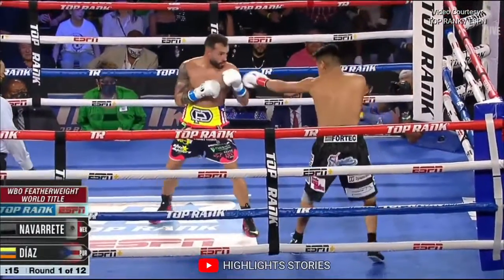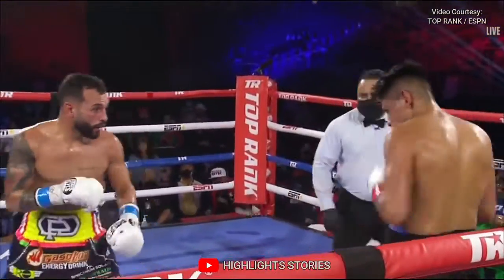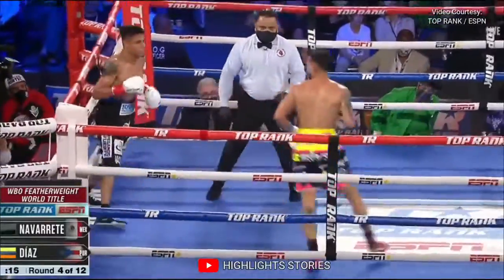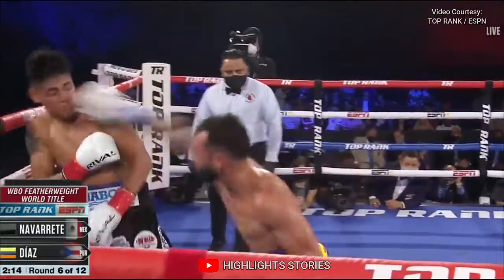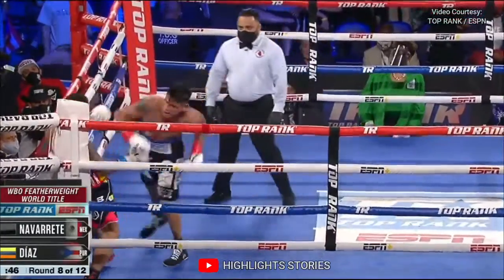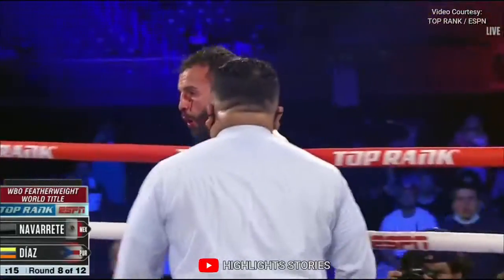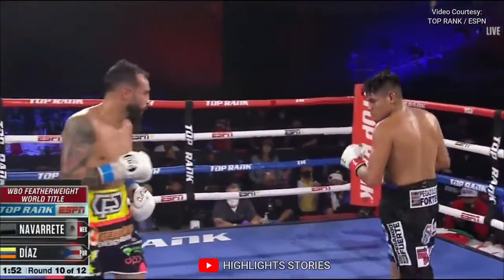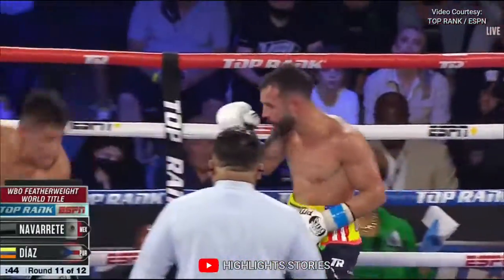Emanuel Navarrete vs Christopher Diaz Full fight highlights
Emanuel Navarrete vs Christopher Diaz - FULL FIGHT Highlights (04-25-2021)

Highlights Stories

Navarrete vs Diaz results and highlights: Emanuel Navarrete stops Christopher Diaz in 12th round to retain WBO title Emanuel Navarrete retained his WBO featherweight title with a 12th round stoppage of an outstandingly brave Christopher Diaz tonight in Kissimmee, Fla., with the fight ending just 11 seconds before the scheduled distance. Navarrete (33-1, 28 KO) scored a knockdown in the fourth round, two more in the seventh, and another in the 12th before the Diaz corner finally stopped the fight, with their man having given everything he could and truly leaving it all in the ring. Diaz (26-3, 16 KO) was also docked a point in the seventh round for punching at Navarrete’s kidneys, so he was impossibly down on the cards by the later rounds. But the Puerto Rican fighter never gave up on it, never let Navarrete take his heart, and it was a war, even if one-sided.

LicenseCreative Commons Attribution license (reuse allowed)